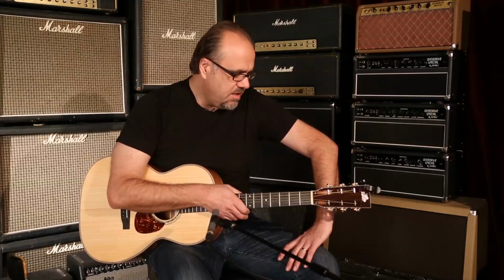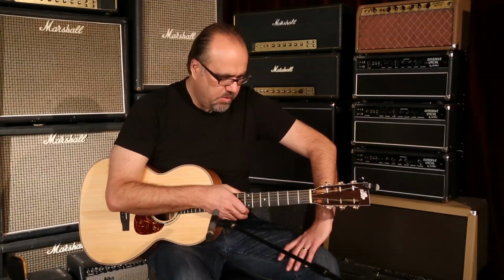Froggy Bottom H-12 Deluxe • SN: H1695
Froggy Bottom Guitars are some of the finest hand-crafted instruments we've ever had the privilege of experiencing here at Wildwood. Master Builder Michael Millard takes great pride in building every Froggy Bottom Guitar body and carving each and every neck. The purfling, spraying, decoration, and set up of the instruments are accomplished by elite level members of the Froggy Bottom team, resulting in an intimately crafted, team built instrument. Striving to remain connected to individual players and their instruments, the Froggy Bottom team builds an extremely limited number of instruments, approximately 100 a year. These instruments are custom built for individual players or made to order for a select group of exceptional dealers. Wildwood Guitars is proud to be recognized as one of these elite dealers, an honor that we don't take lightly. We invite you to experience some of the most exceptional instruments we've ever played, and see why there's truly nothing quite like a Froggy Bottom.

Serial Number: H1695
Brand: Froggy Bottom
Model: H-12 Deluxe
Top Wood: Adirondack Red Spruce
Back & Sides Wood: Mahogany
Neck Wood: Mahogany
Fingerboard: Ebony
Fingerboard Inlays: Dot
Frets: 20
Scale Length: 25"
Width at Nut: 1 3/4"
Nut Material: Water Buffalo Bone
Binding: Maple
Rosette: Abalone
Tuners: Nickel Waverly
Saddle: Water Buffalo Bone
Pickguard: Tortoise
Case: Black American Vintage Series TKL